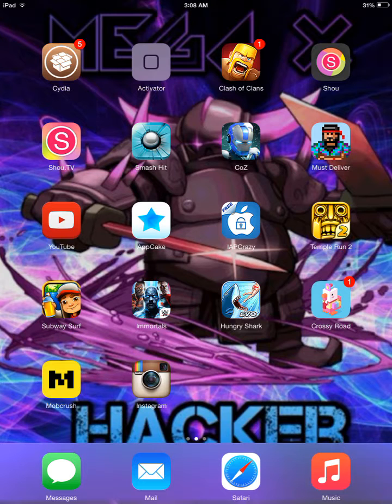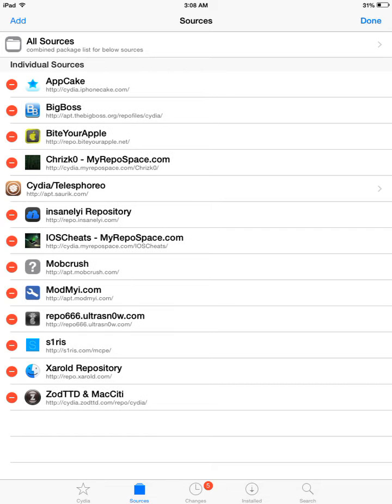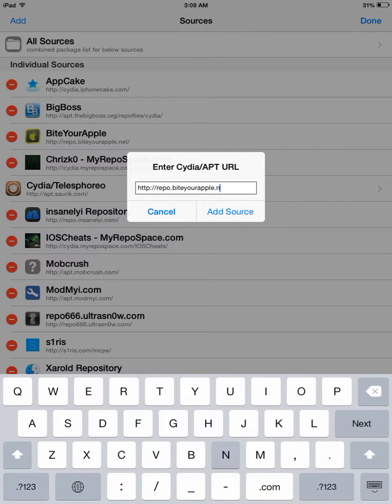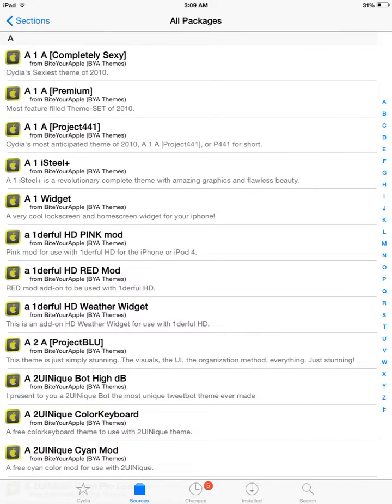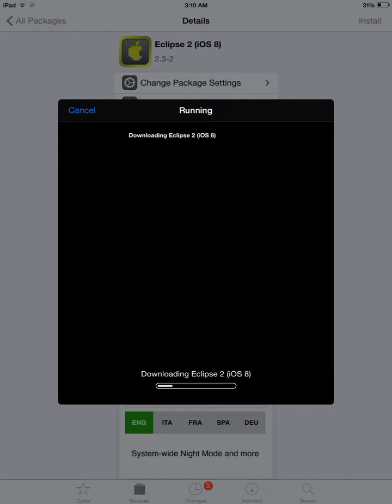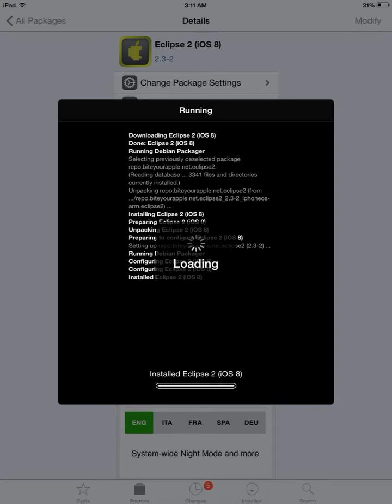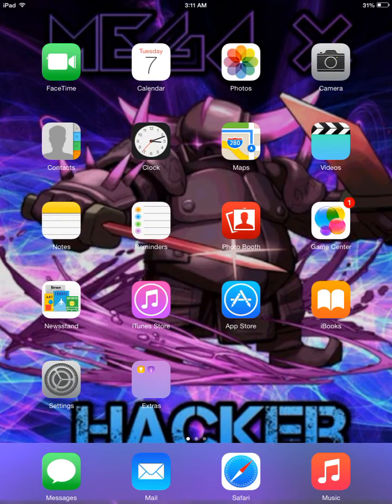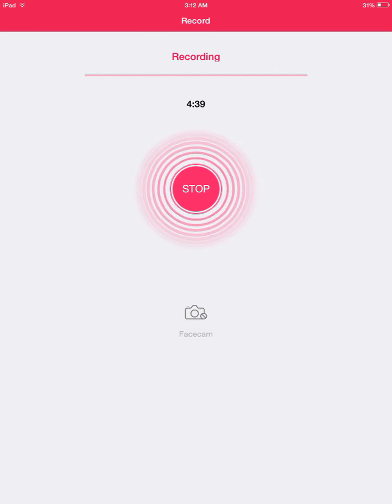How to Get Eclipse 2 Tweak For Free!!! Part 1